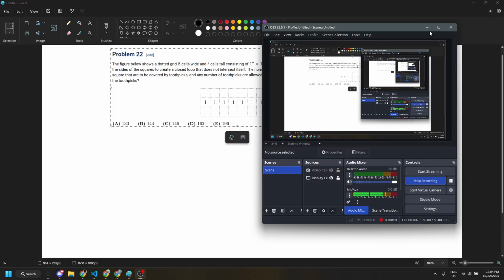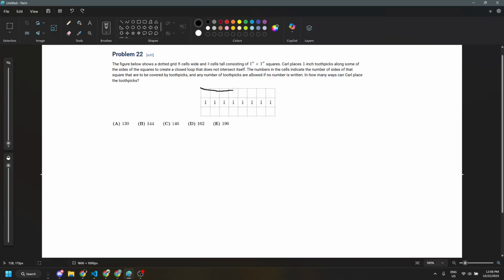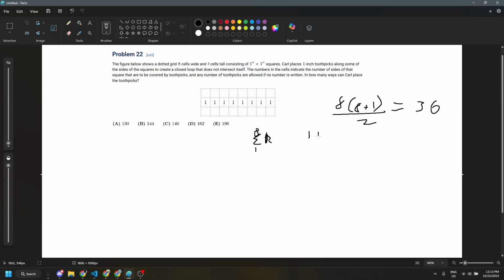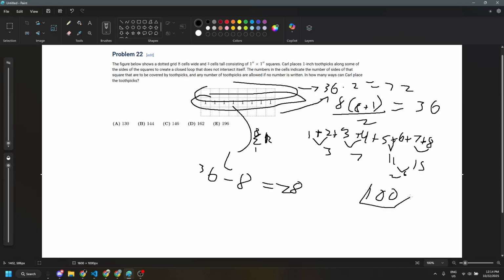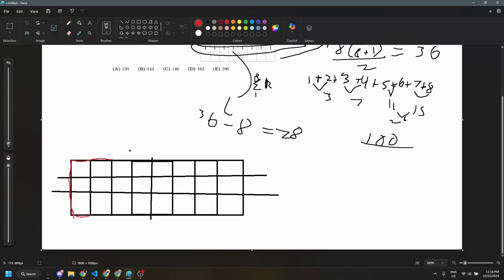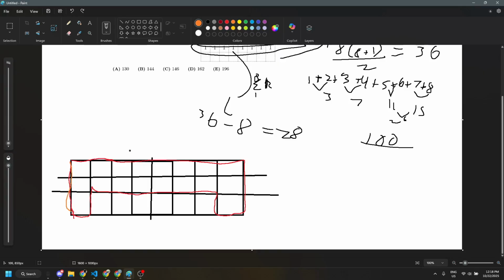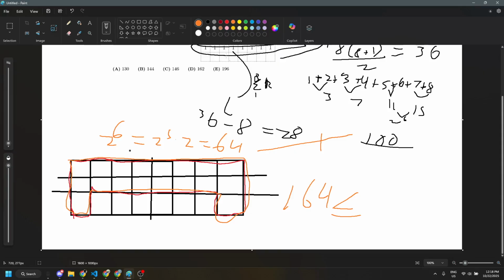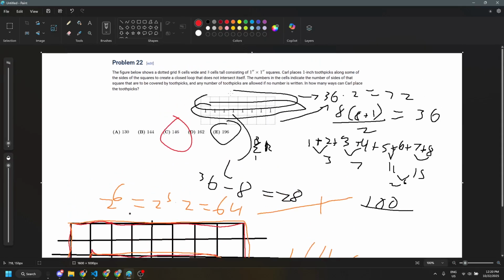doing math everyday until I quit, day 217 | Combinatorics